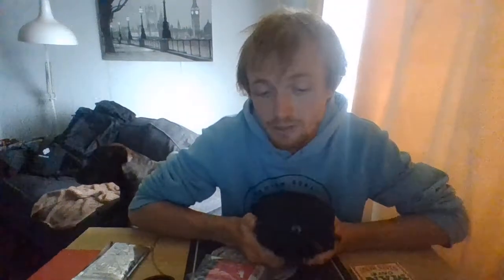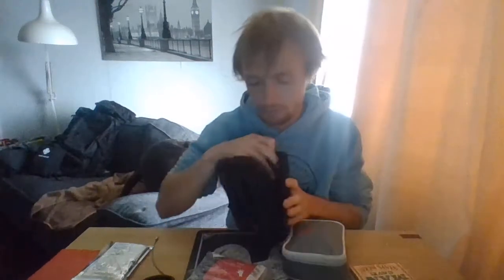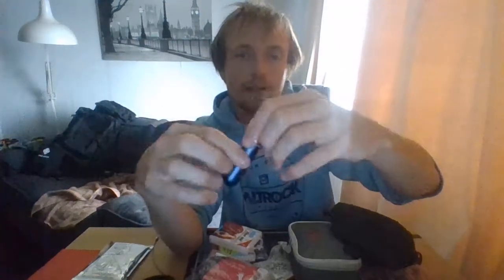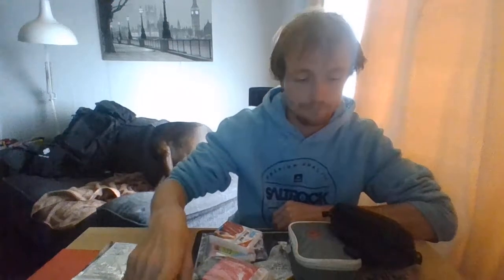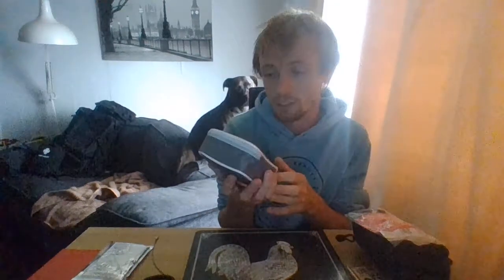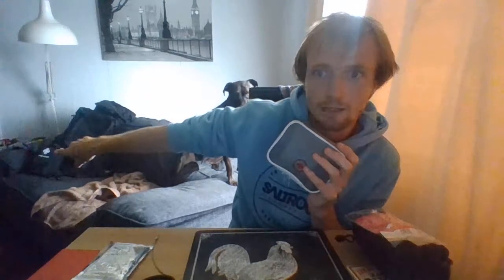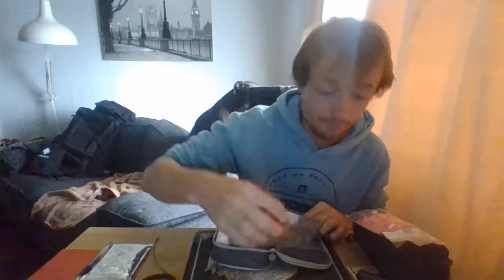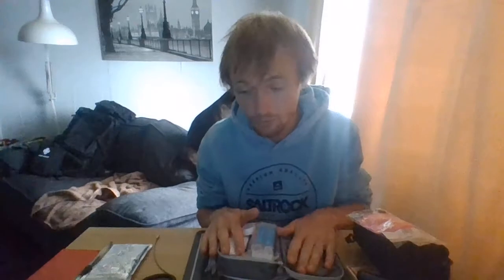Dopey dogs first aid kit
what i have put in dopey dogs first aid
please tell me what you think and tell me what you would put in or take out.